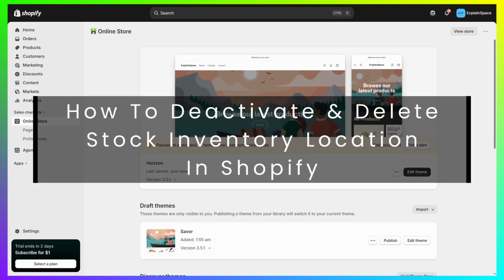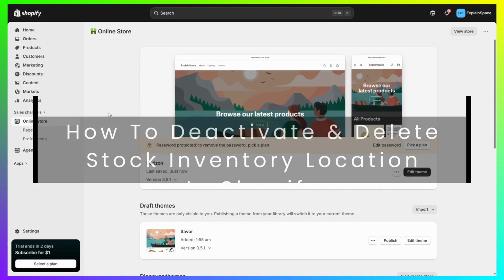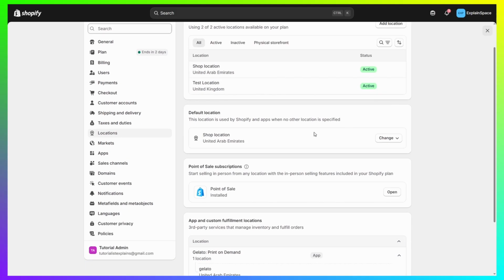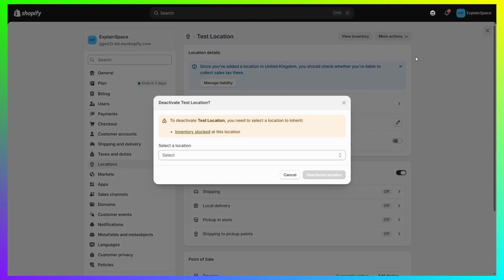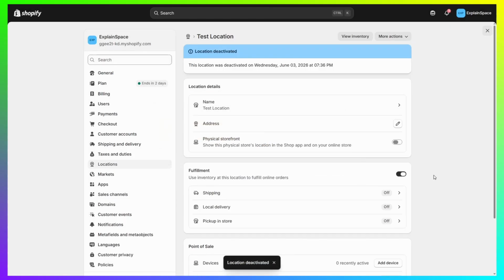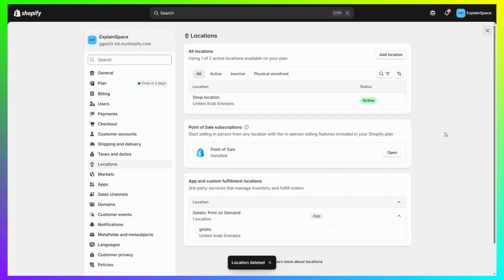How to Deactivate & Delete Stock Inventory Location in Shopify (FAST & EASY)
How to Deactivate and Delete Stock Inventory Location in Shopify | Remove Shopify Inventory Location

In this Shopify inventory location tutorial, you'll learn how to deactivate and permanently delete a stock location you no longer use from your store. This guide covers Shopify locations settings, transferring inventory between locations before deactivation, and handling open orders tied to the old location. You'll also see how to update fulfillment priorities, reassign products to the active warehouse, and avoid the "can't delete location with active inventory" error. Follow this Shopify location management walkthrough to clean up unused warehouses, simplify your fulfillment setup, and prevent shipping errors from outdated location data.